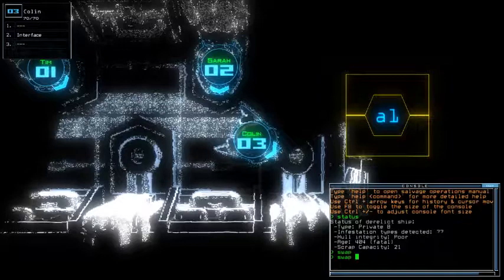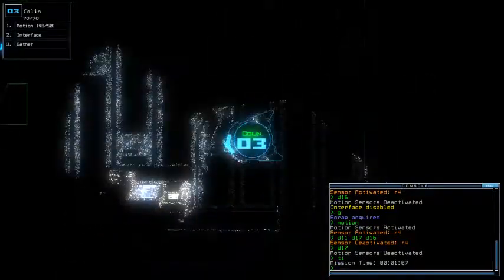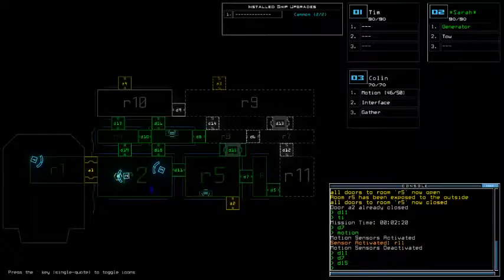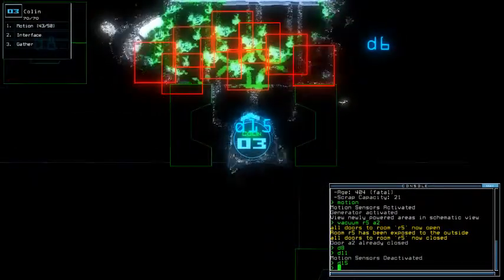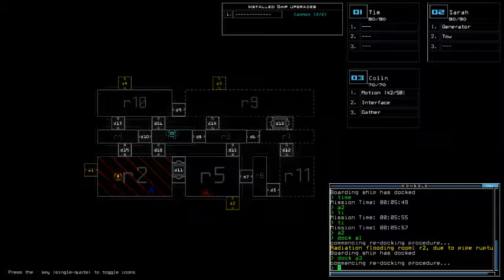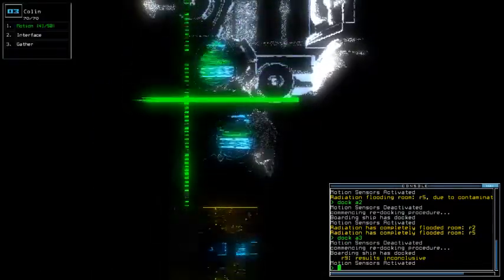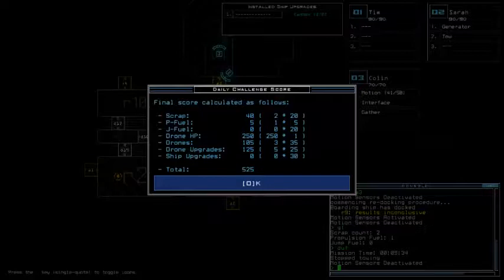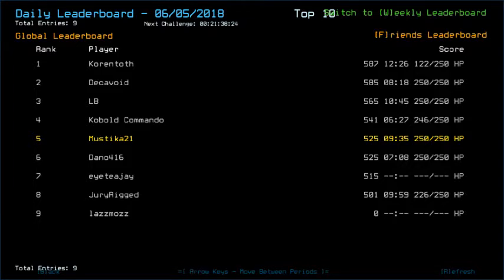Duskers Daily 5 Jun 2018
Losing stuff in damn regret due to over-protectiveness.
Won't be available tomorrow, not even gonna bother to re-watch, and forgot to use Cannon for anger-relieving. Kek.

Screenshot was from Sept 10th, 2017 mission, one of my first good ol' days in Daily Challenge participation. Iirc there were sentries and no-slime-infestation(s?). I let the sentries killed in initial pipe burst room without moving them. Getting 2nd place out of top 10.